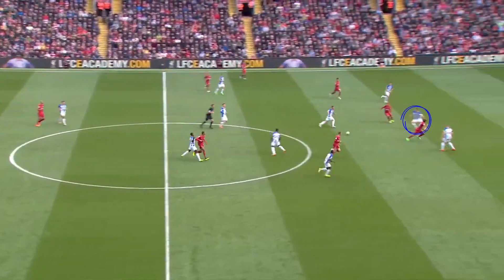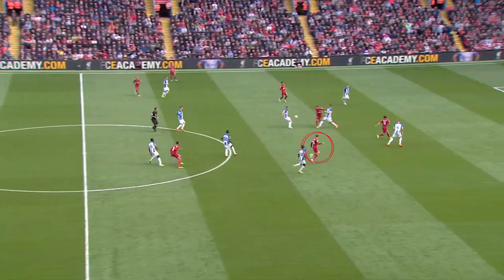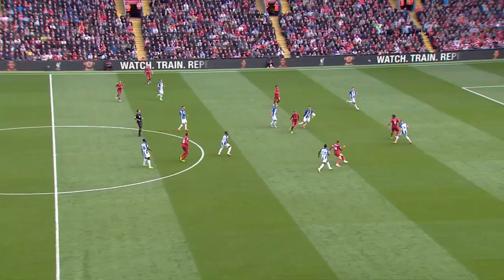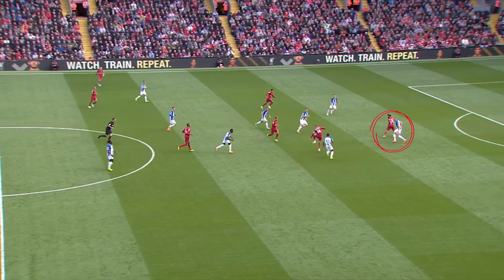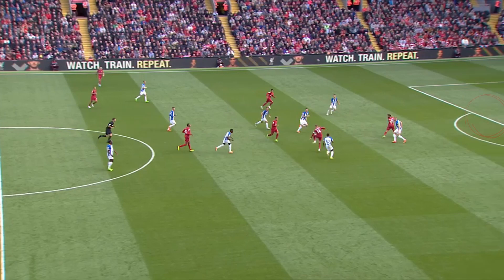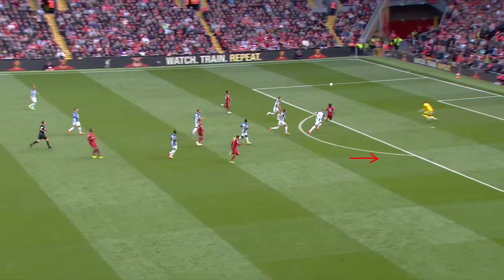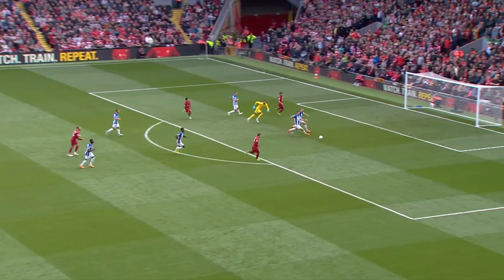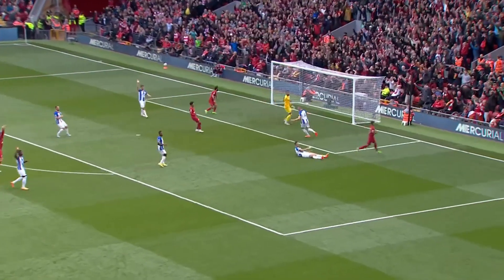Firminio Inspires Liverpool Vs Brighton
firmino inspires liverpool vs brighton to come back from 2 goals down on 01/10/2022. Liverpool rescue point with 3-3 draw.